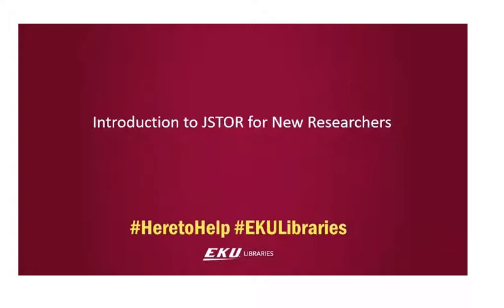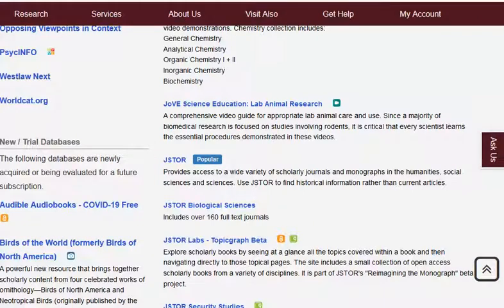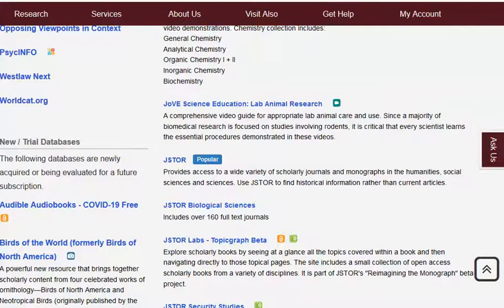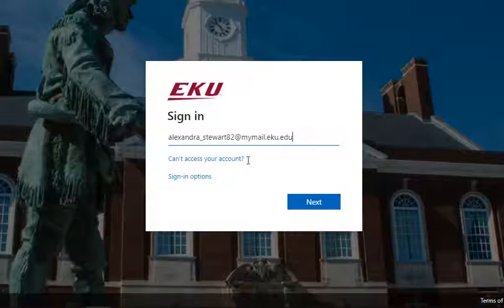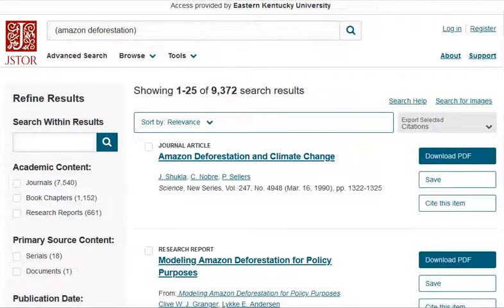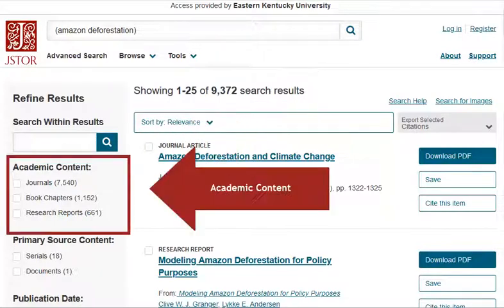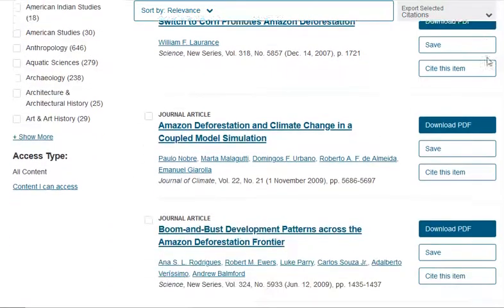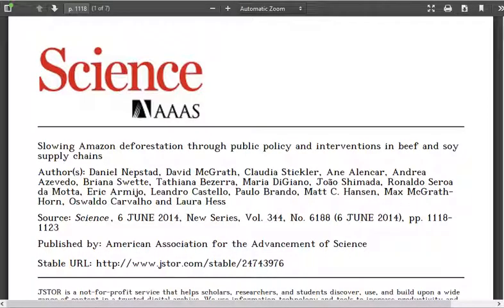Introduction to JSTOR for New Researchers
Video demonstrates a simple search in JSTOR, looks at and talks about the results, and shows how to get the full text of articles found in JSTOR.